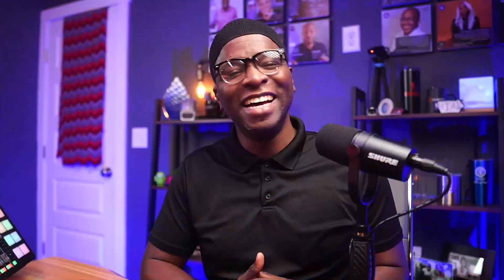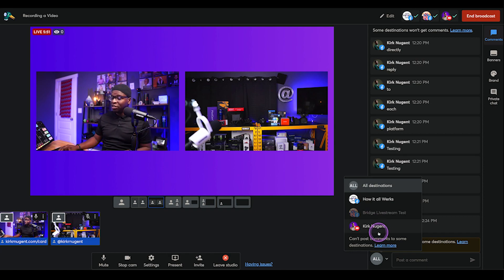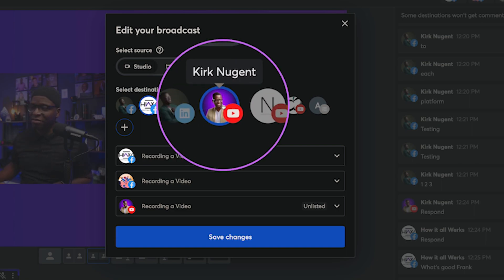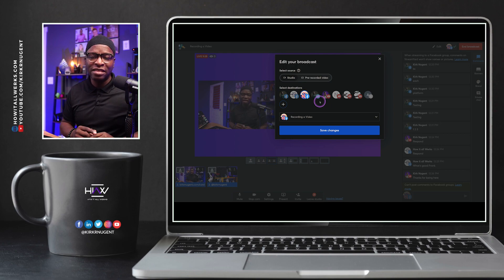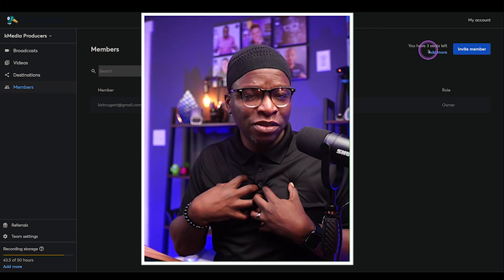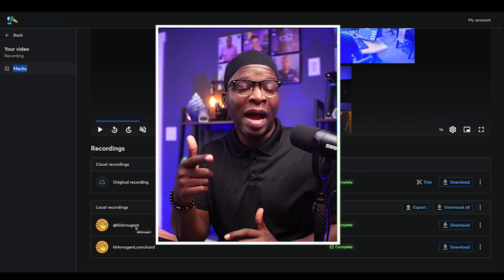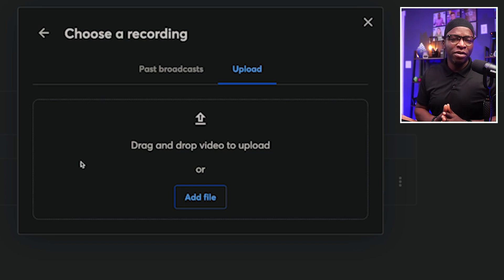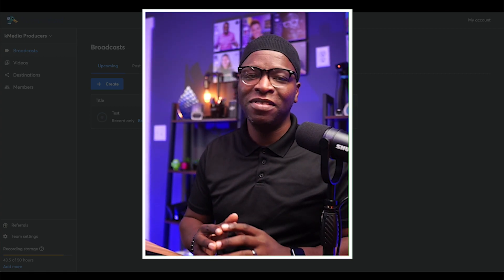5 StreamYard Features You Should be Using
5 StreamYard Features You Should be Using

In this video I share 5 StreamYard Features and Functions that a lot of people aren't aware of even though they should be using them.  In fact some of these feature allows you to consolidate subscriptions and even save some money.  Let me know your favorite.

Chapters:
0:00 - Streamyard Features
1:11 - Respond directly to comments
3:10 - Start/stop destinations mid-stream
5:40 - Team member seats
7:37 - Local ISO recording
10:06 - Stream pre-recorded videos